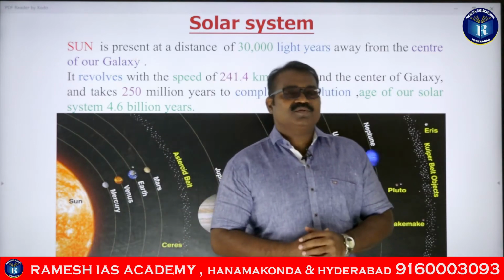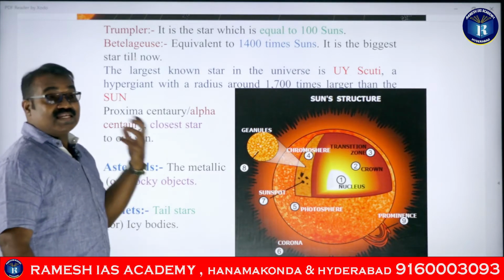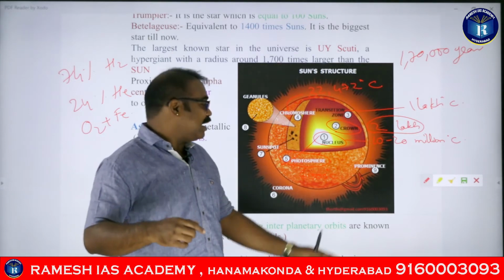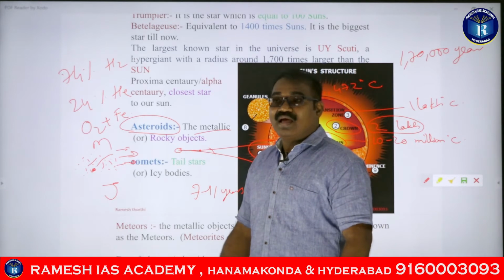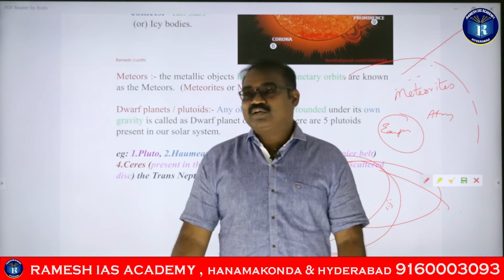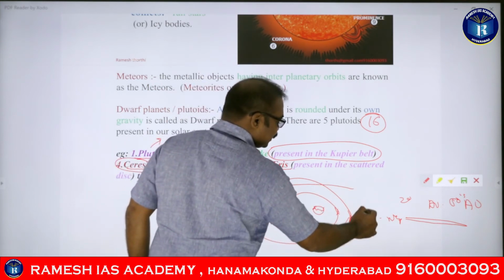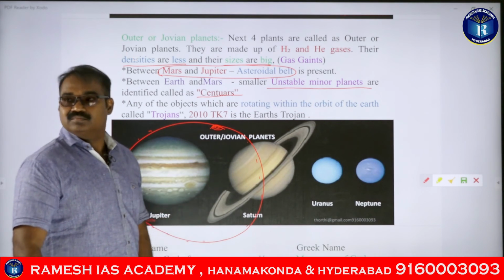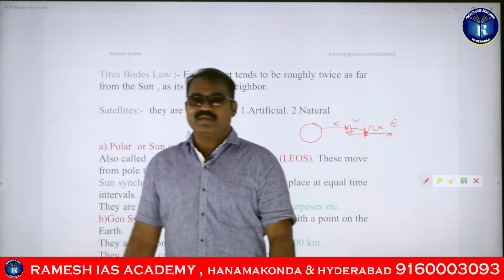the solar system.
the sun, the planets, dwarf planets etc